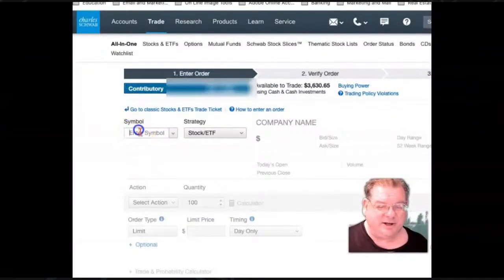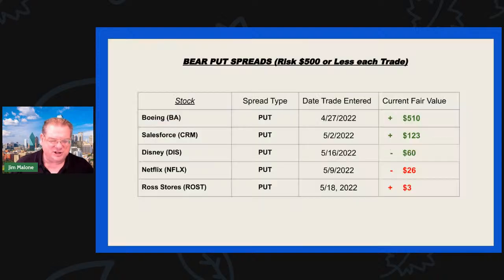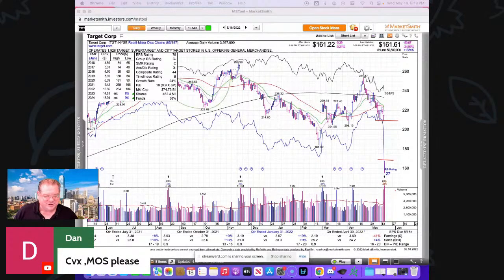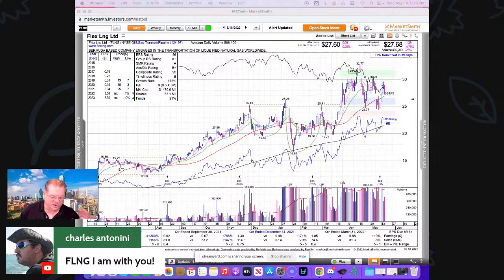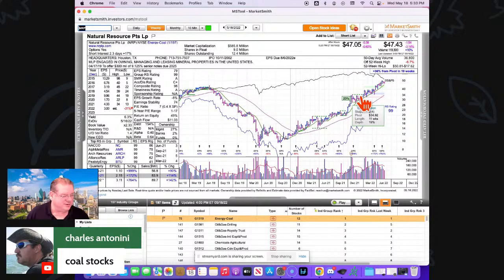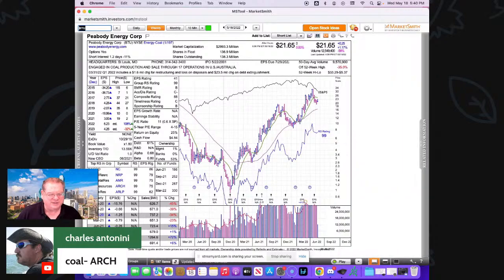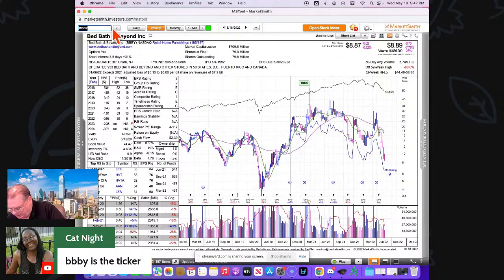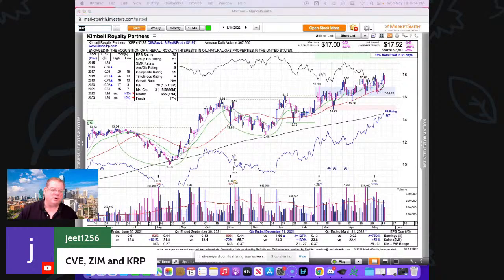Market Moves to “Confirmed” Uptrend, but Suffers “Distribution Day ?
Dallas Trading Floor No 546 - May 18, 2022
Retail earnings pointed to consumers who can't afford the rising cost of goods. Target (TGT) was the latest victim after the retailer missed profit expectations.